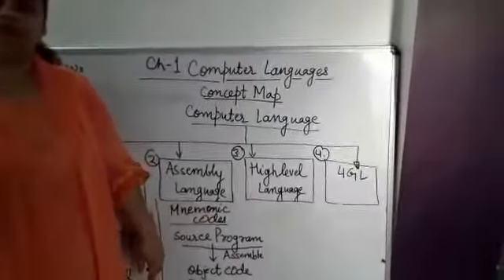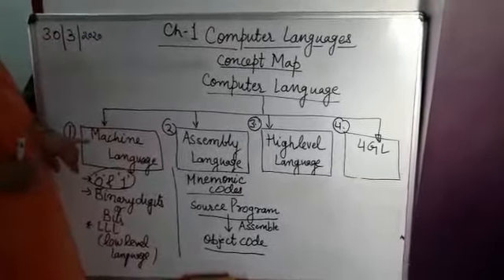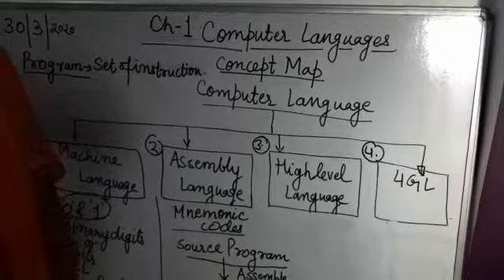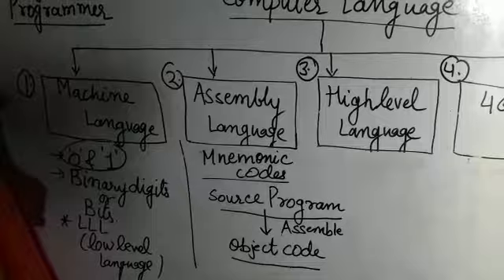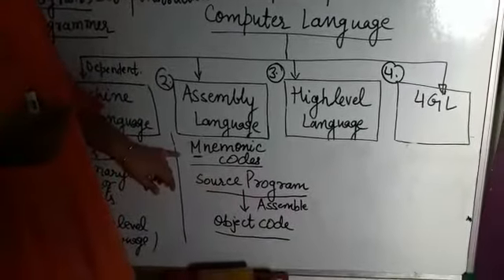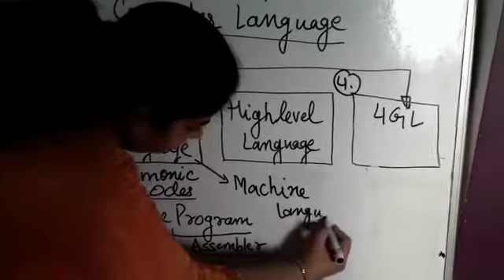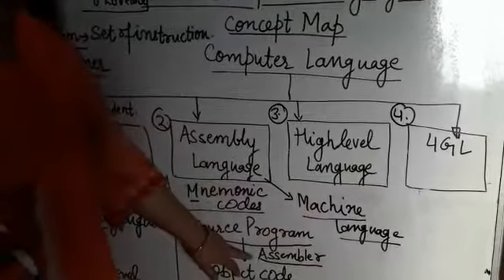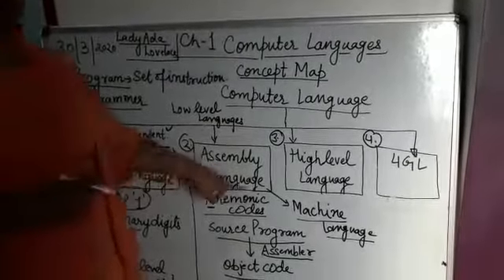Sandhya mishra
Computer classes v & vi